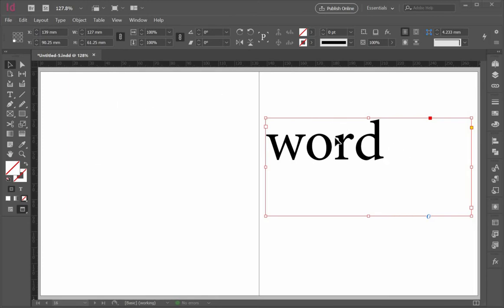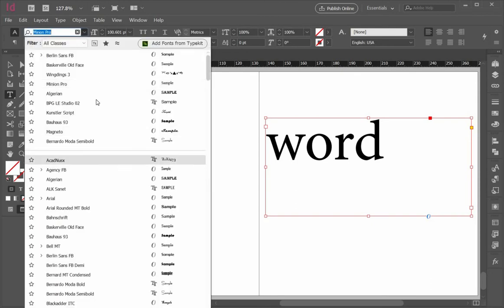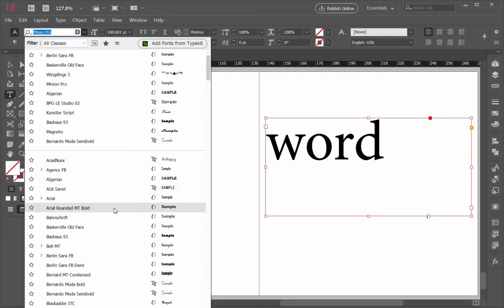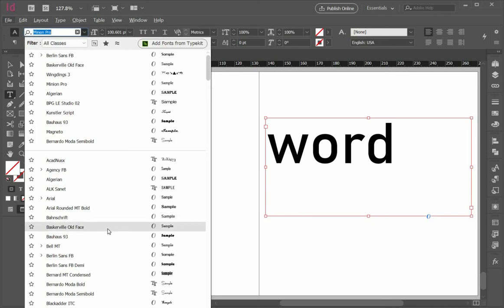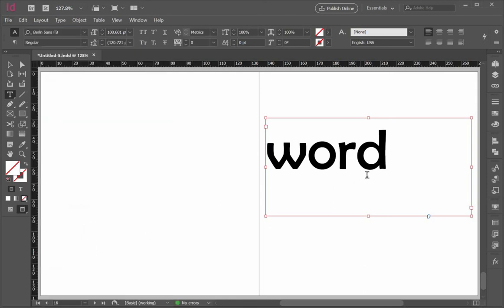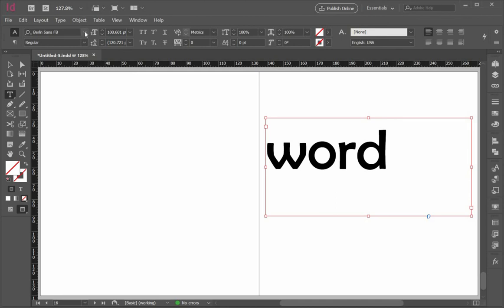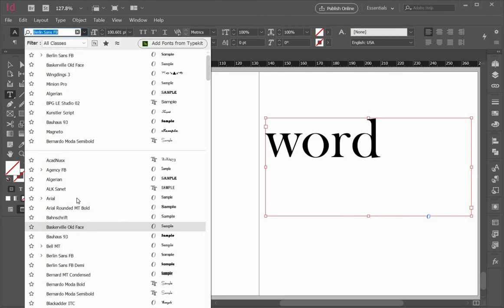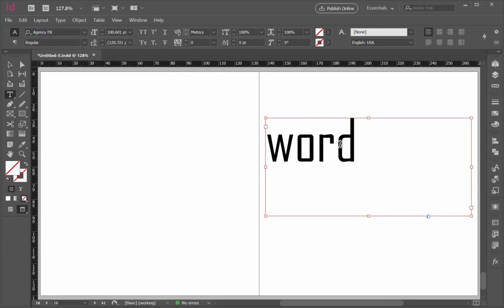Tutorials ID 03B Preview Typefaces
How to preview Typefaces in Adobe InDesign CC